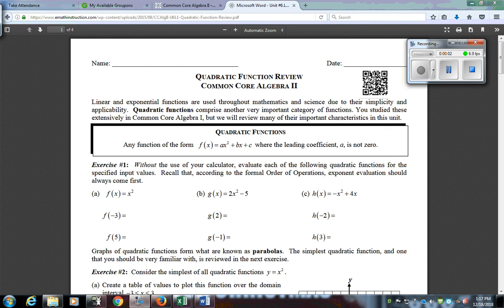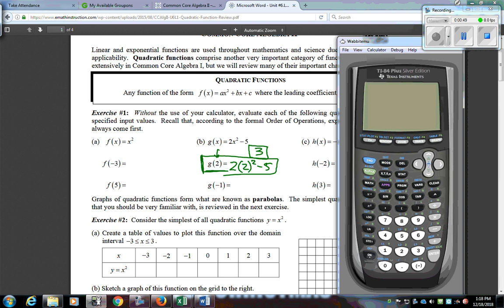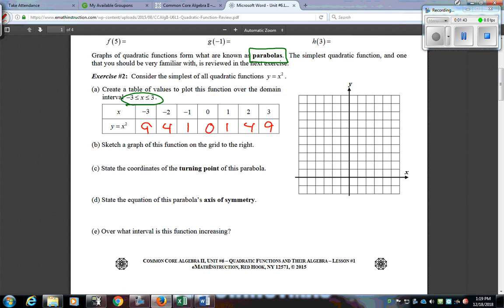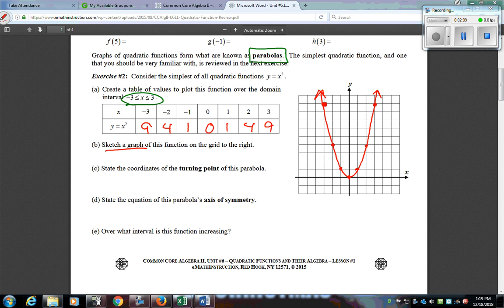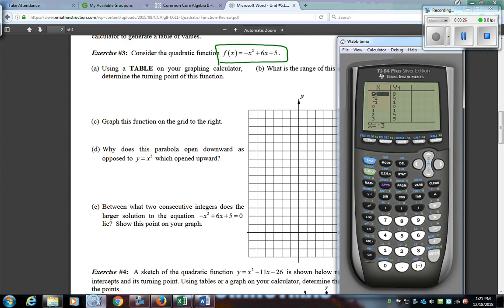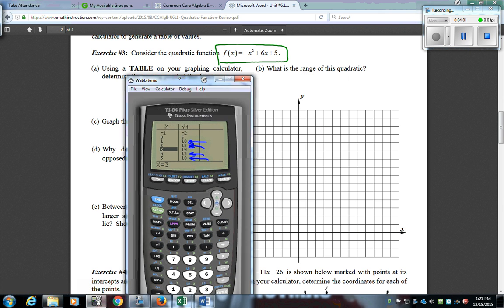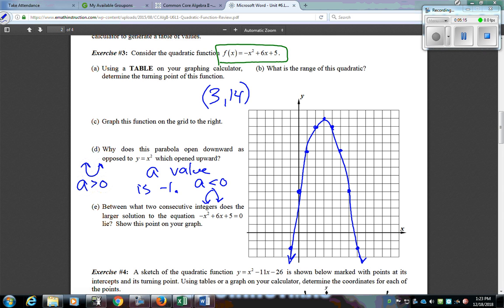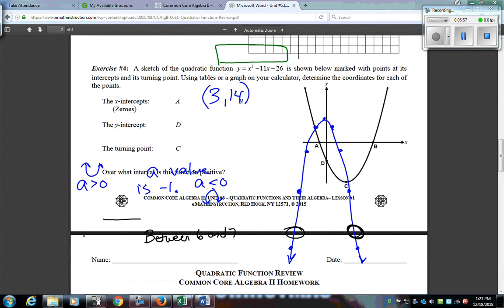Alg 2A CC Quadratic Function Review